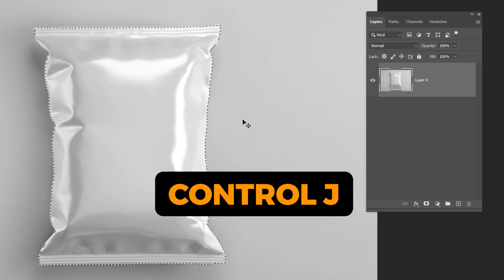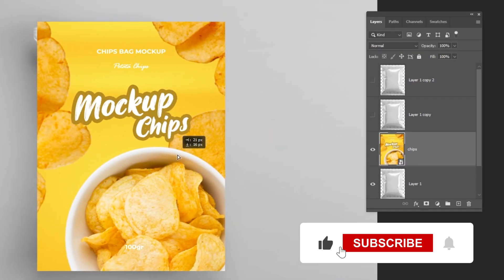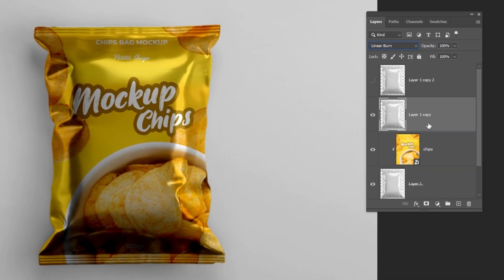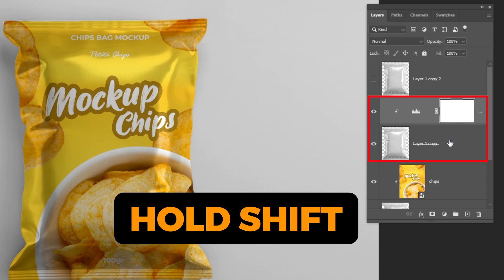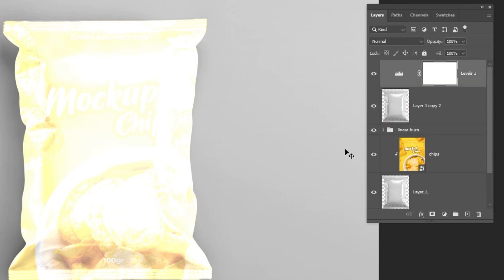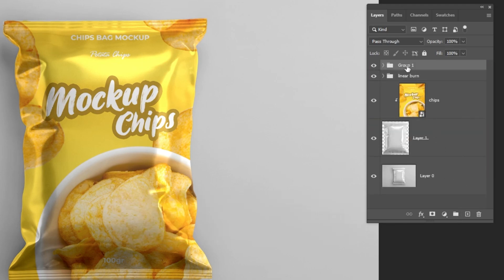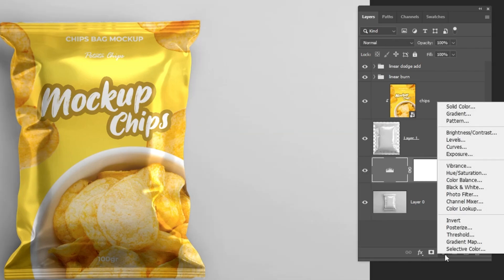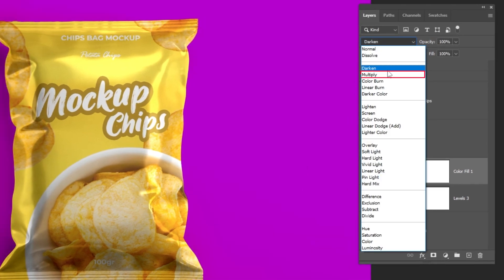Easily Create Realistic Mockup In Photoshop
In this tutorial, I will show you how to Create a Realistic Mockup In Photoshop